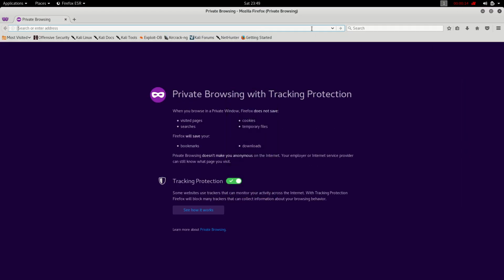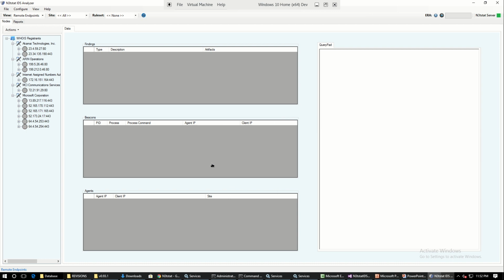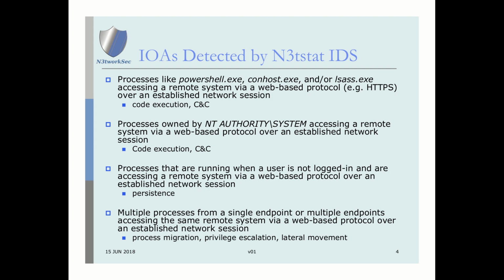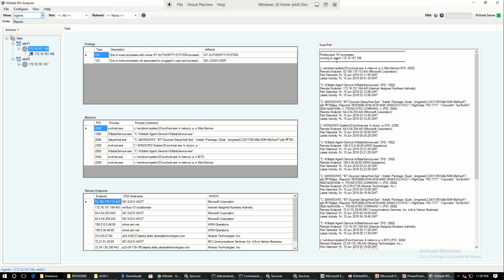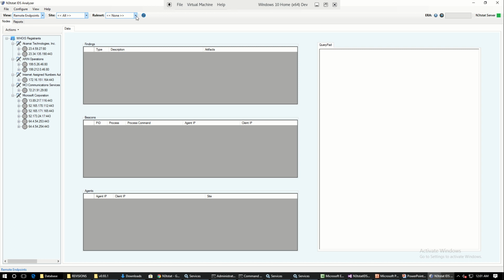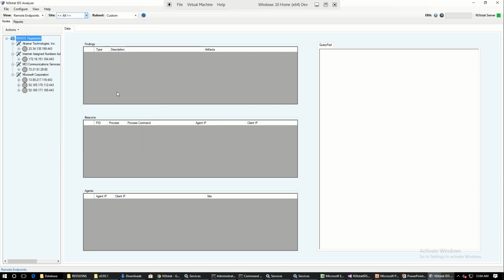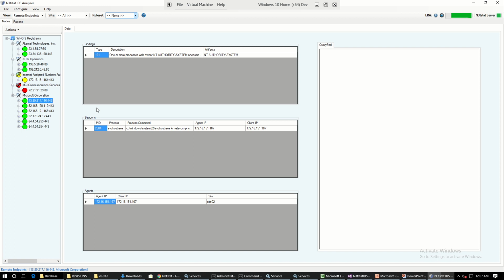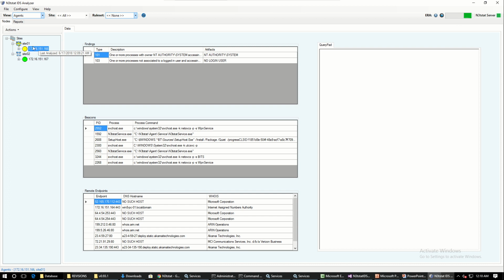N3tstat IDS Demo - Introduction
N3tstat IDS is a lightweight Endpoint Detection & Response (EDR) framework designed to better detect the presence of malware employed by an Advanced Cyber Threat (ACT). It provides ACT detection capabilities not present in legacy Intrusion Detection System (IDS) solutions and offers the visibility required by cyber security analysts and network defenders to perform proactive threat hunting.